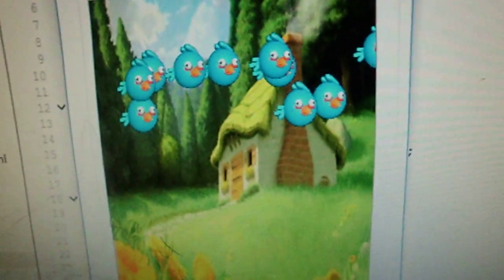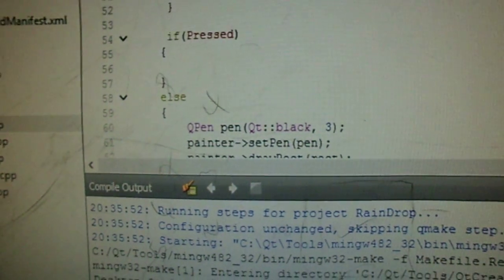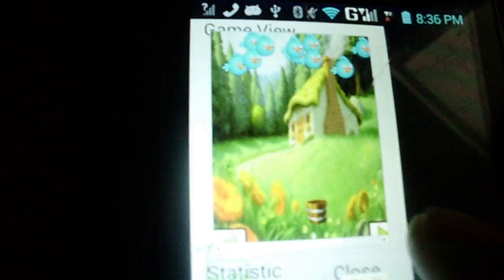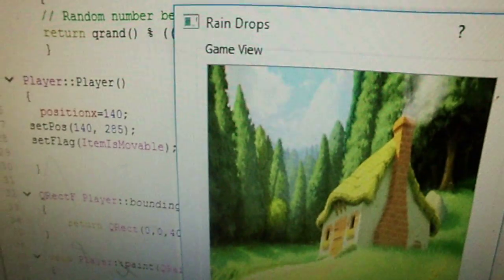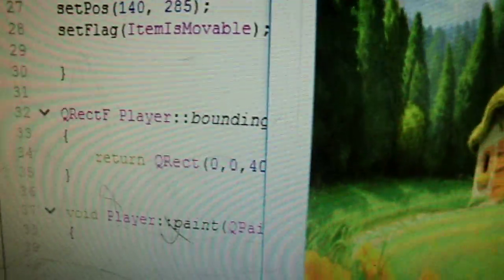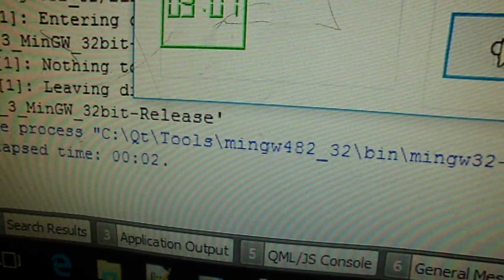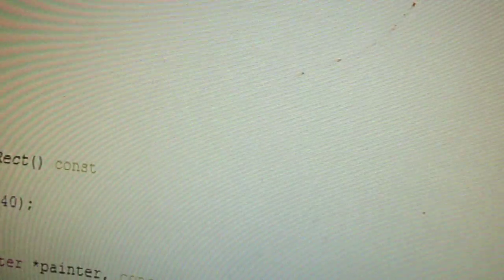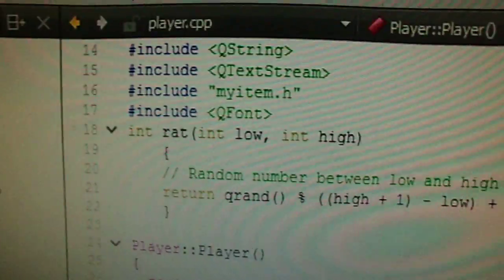Game programming C/C++ using Qt IDE